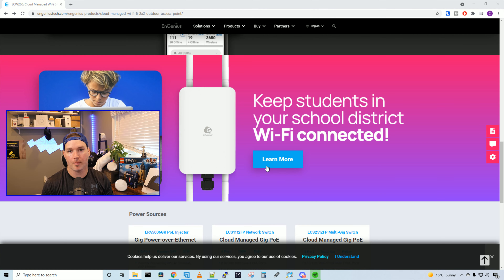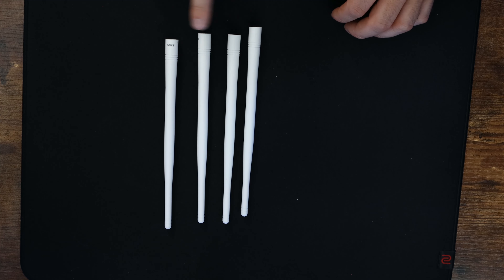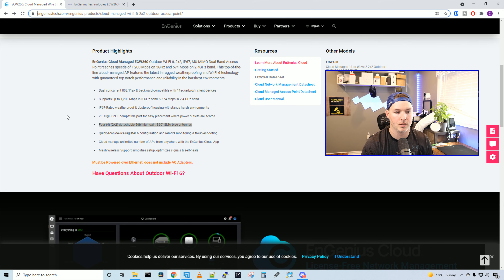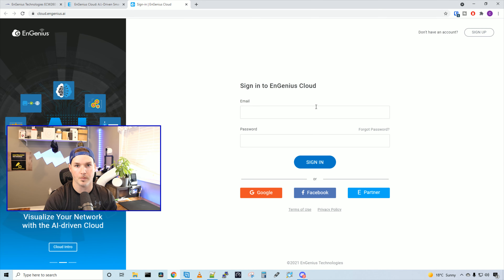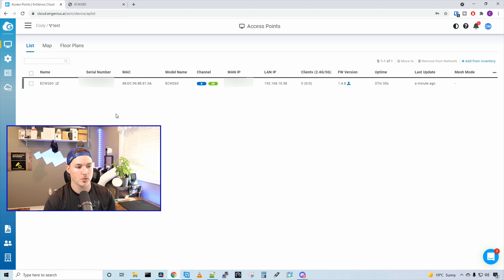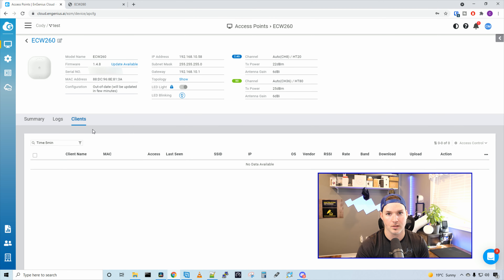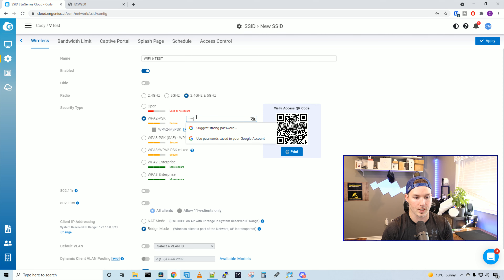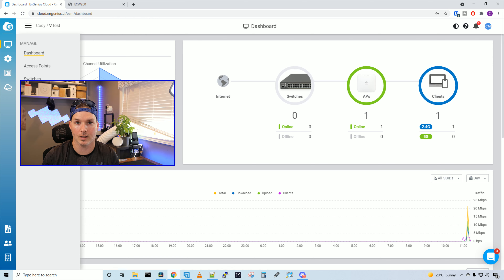WIFI 6 Outdoor AP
In this video we take a look at the EnGenius ECW260 WIFI 6 Outdoor AP. This is a 2x2 MIMO access point with IP67 weather rating

I did iPerf test and I was getting the same speeds as the speed test

◾Canadian Amazon Store front:

◾USA Amazon store front:

Intro 0:00
Seeing what comes with the EnGenius ECW260 0:36
EnGenius ECW260 Specs 2:00
Adopting EnGenius ECW260 into EnGenius cloud 3:17
Creating a wireless network 6:14
Speed test results 7:18
Final thoughts 7:50